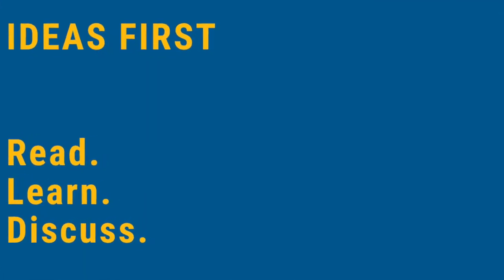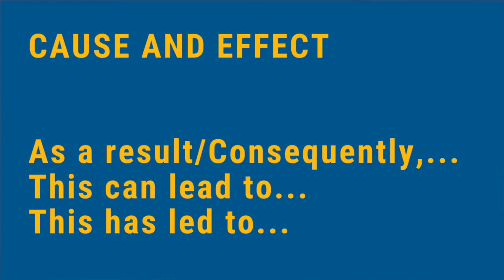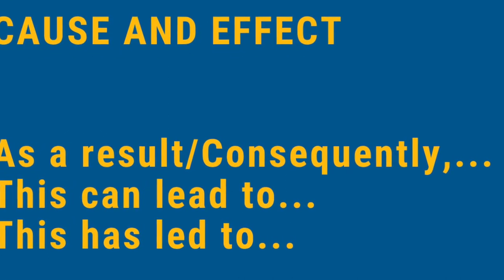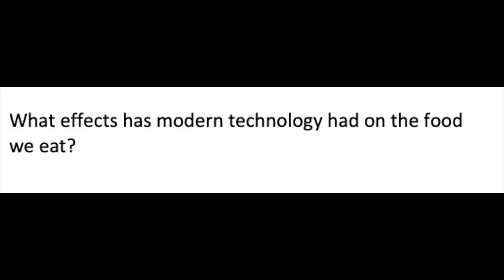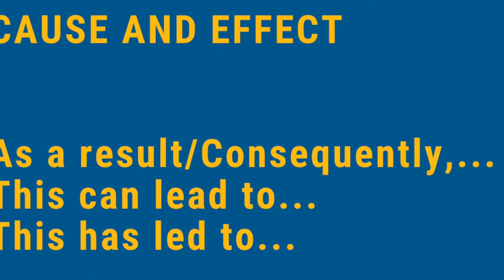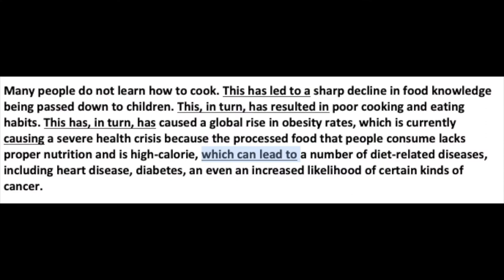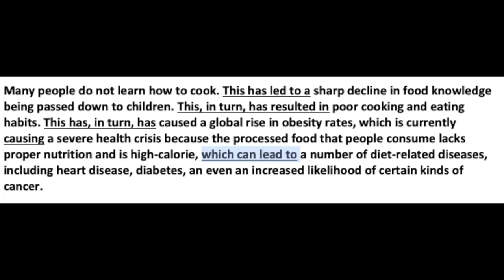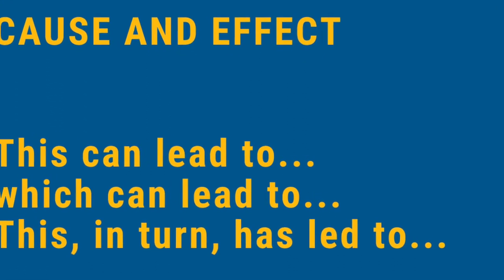IELTS Speaking: Cause and Effect SUPER SKILLS!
One of the most important techniques for extending ideas in the IELTS test. Watch it. Then watch again.

The problem isn't your grammar; it's how you extend, or don't extend, your ideas.